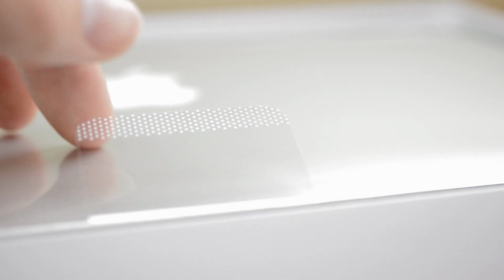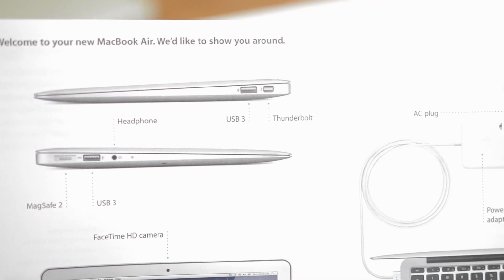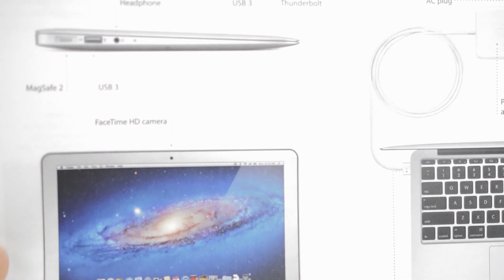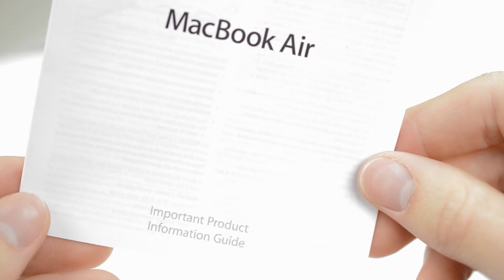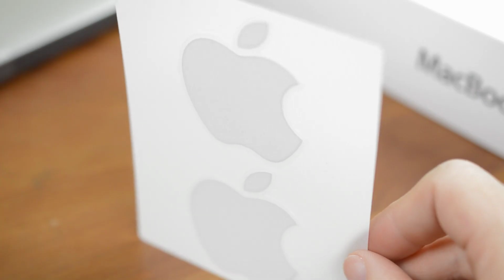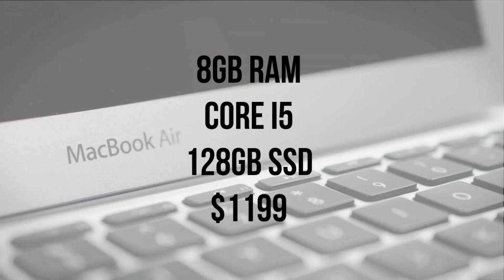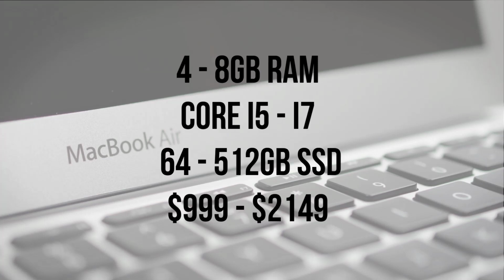2012 MacBook Air 11" Unboxing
2012 MacBook Air 11" Unboxing

In this video I do an unboxing of the 2012 MacBook Air 11". The MacBook Air 2012 now features USB 3.0, MagSafe 2, Intel Ivy Bridge Core i5 and Core i7 processors and up to 8GB of RAM and 512GB of SSD storage.